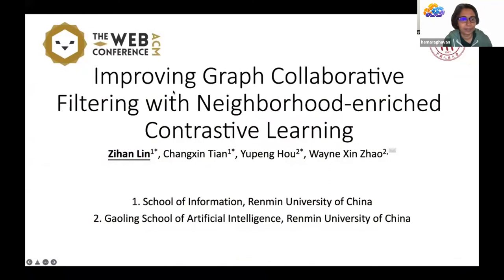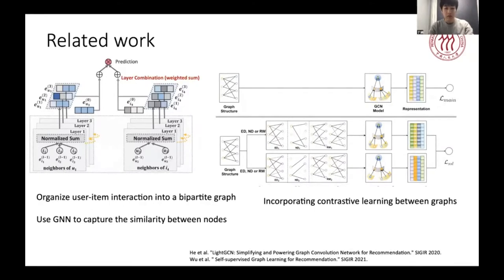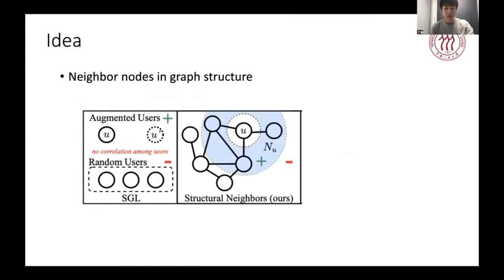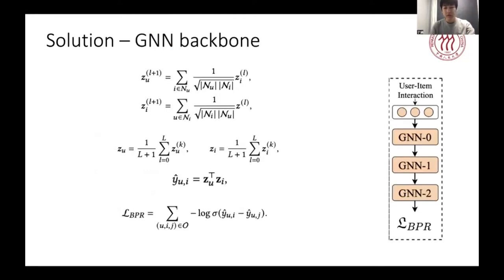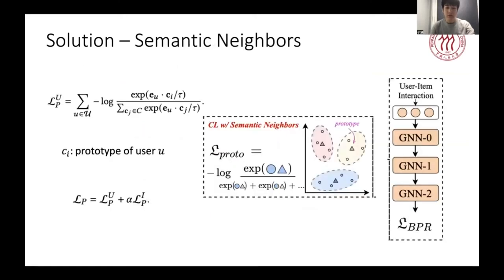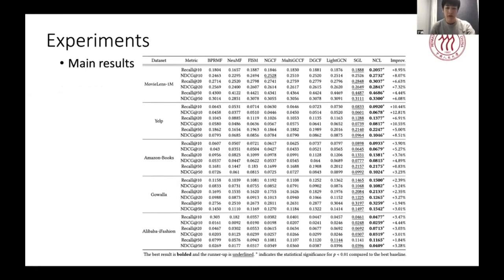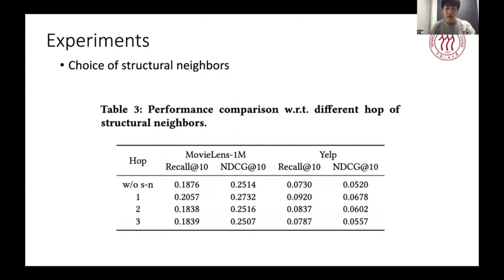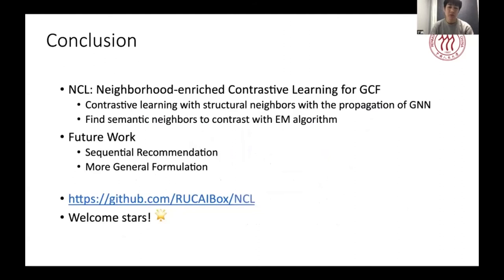Improving Graph Collaborative Filtering with Neighborhood-enriched Contrastive Learning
User Modeling, Personalization and Accessibility: Graph Neural Network based Collaborative Filtering